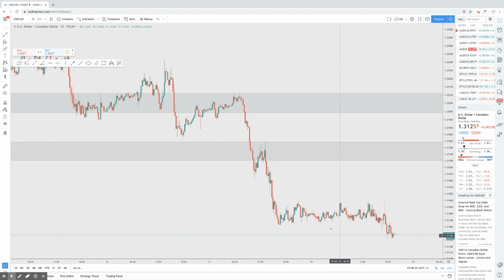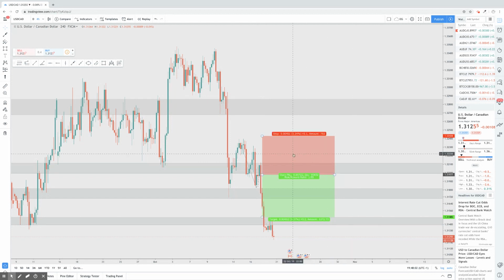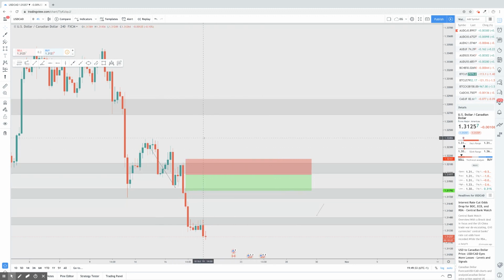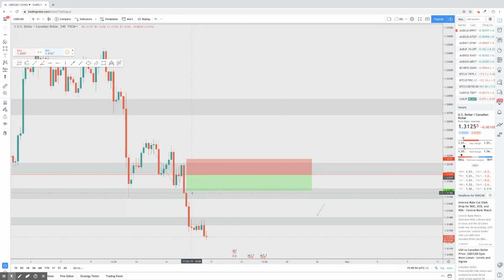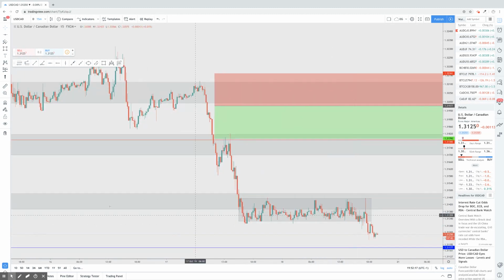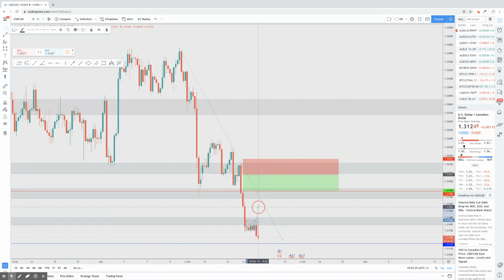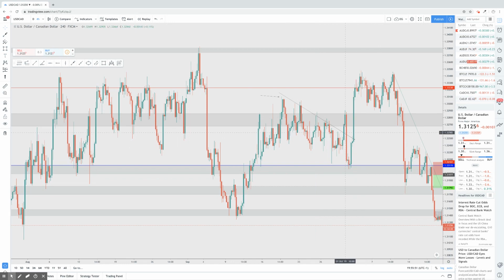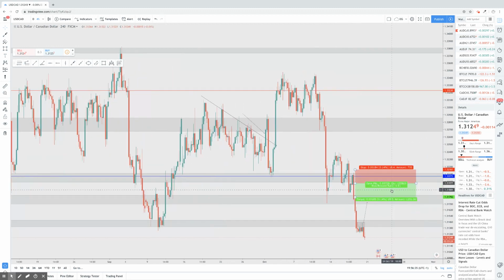Securing Partial Profits - Forex 101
A quick video on securing partial profits when you have a winning trade  :)